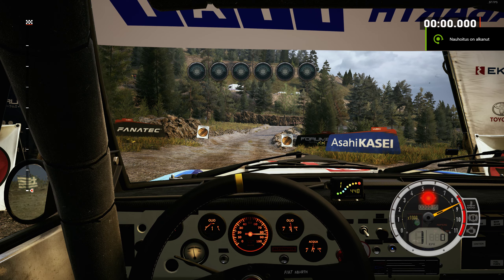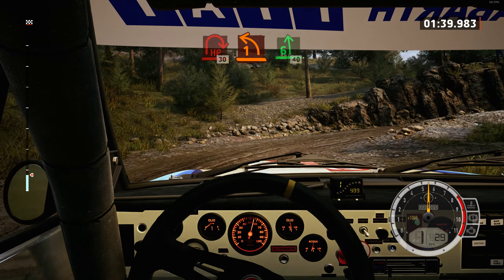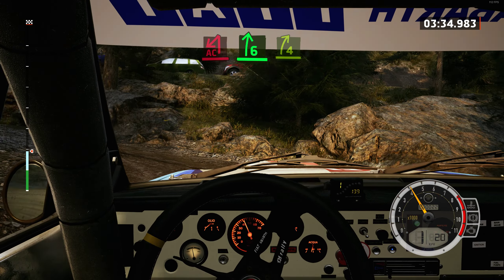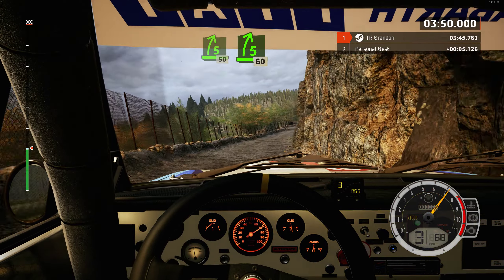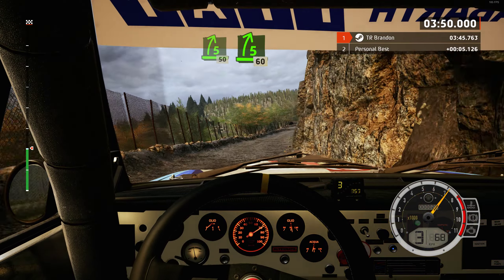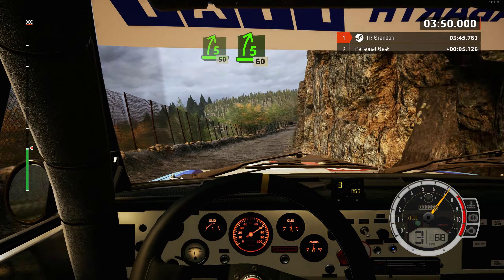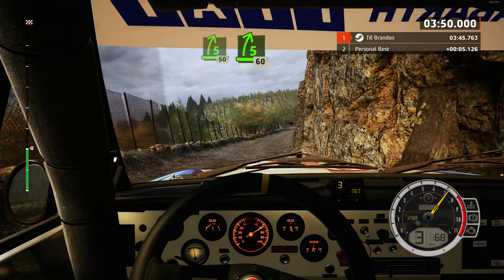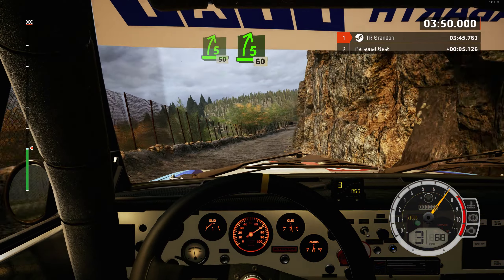EA WRC Greece wet fiat Abarth 131